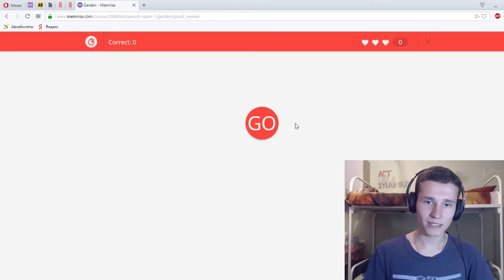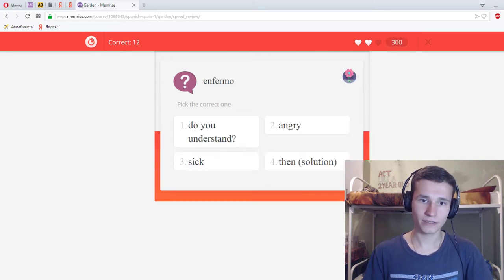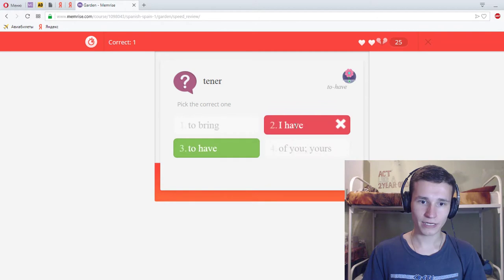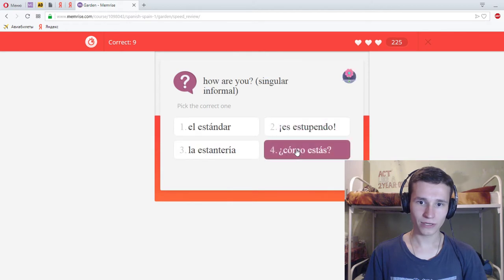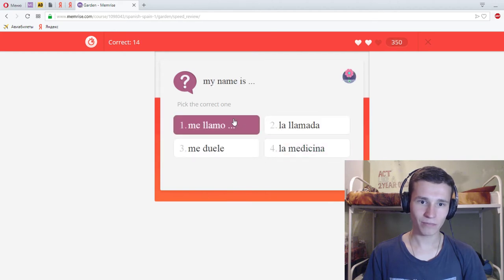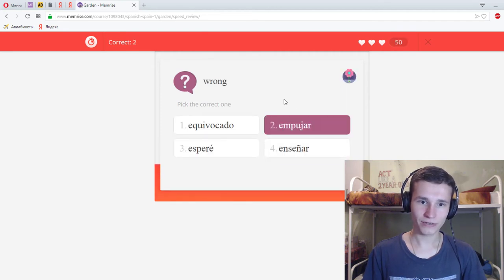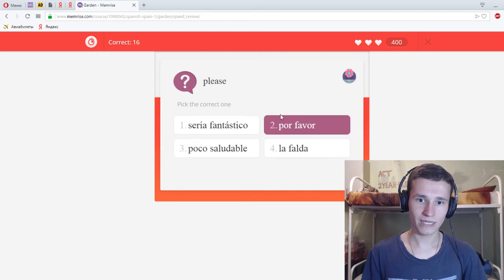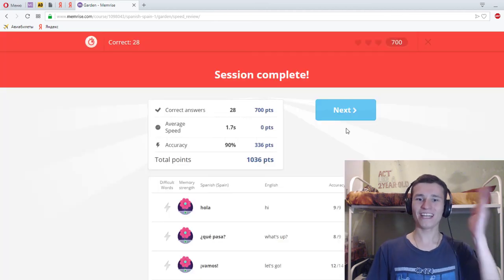Test your SPANISH everyday #1 | Halo!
Thanks :)